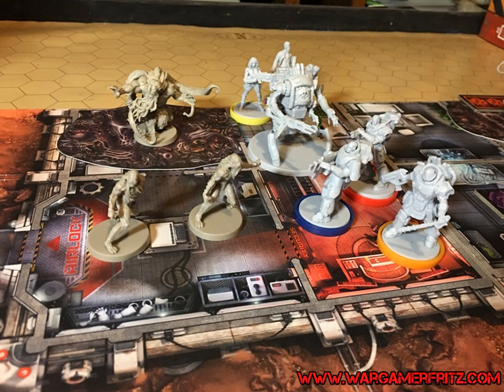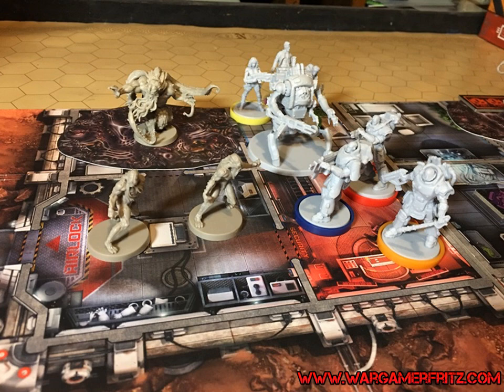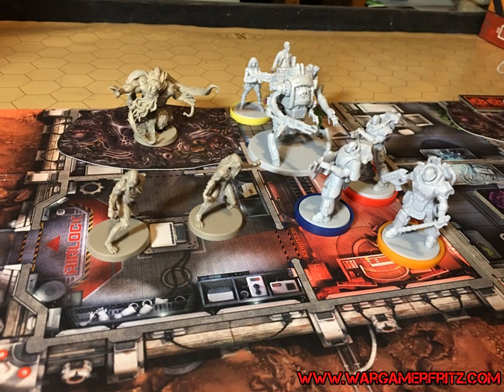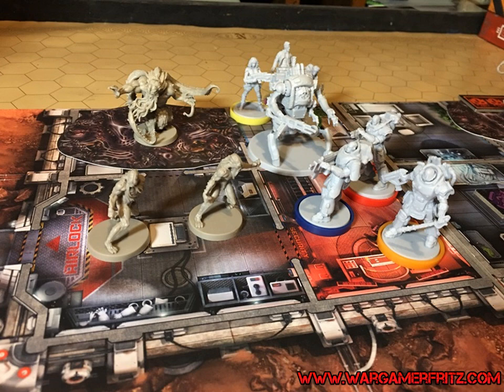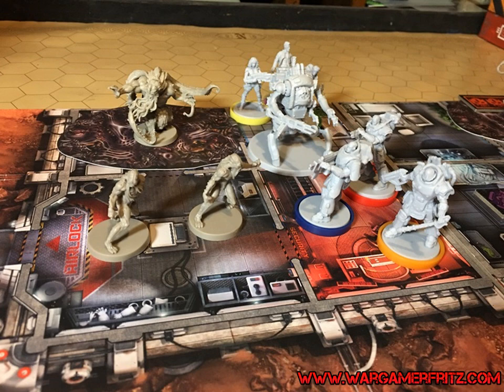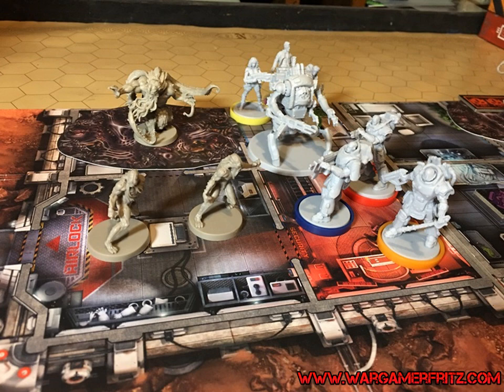Zombicide Invader Tactics: Mold